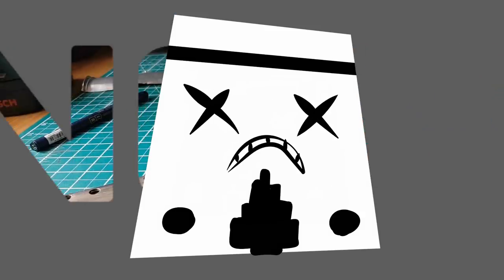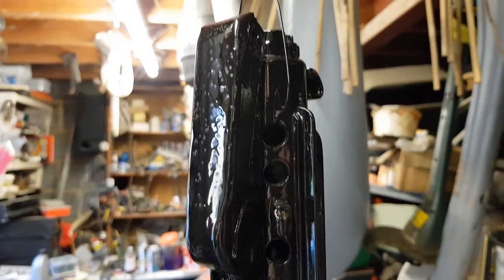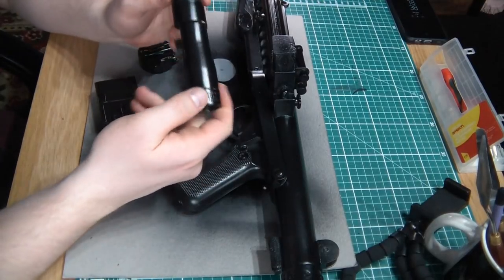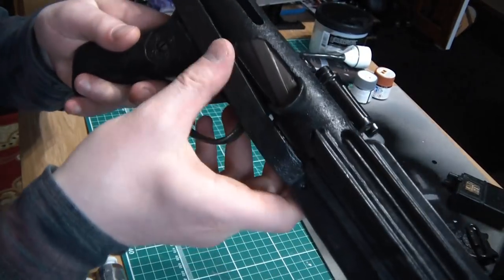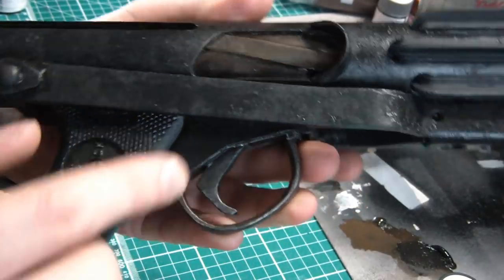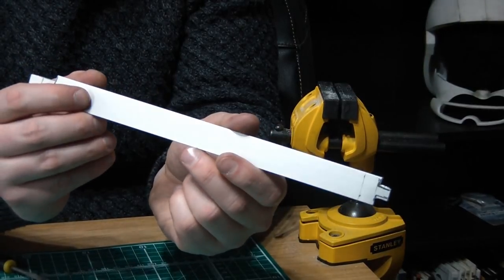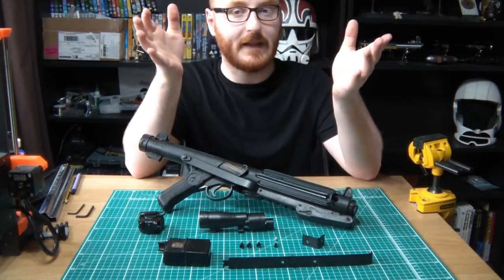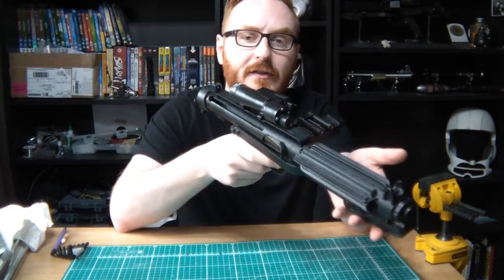Resin E-11 Blaster Build (Doopy Doo) | BLASTER MONTH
We continue on with blaster month! This week I put together a Doopy Doo E-11 resin kit to make myself a nice trooping blaster.